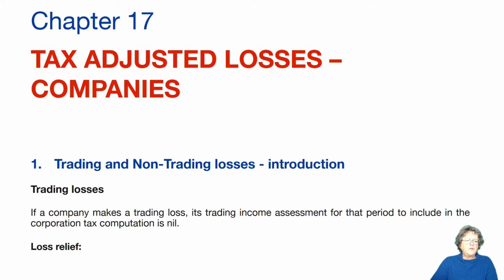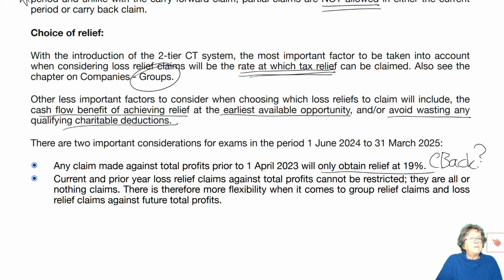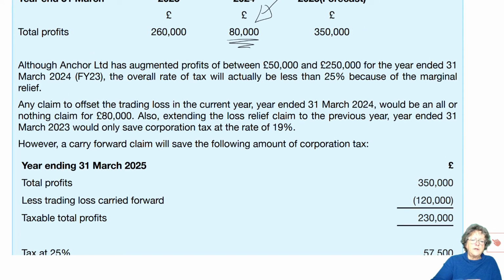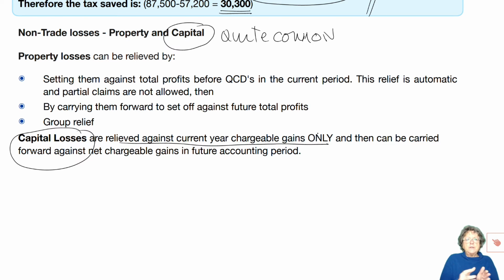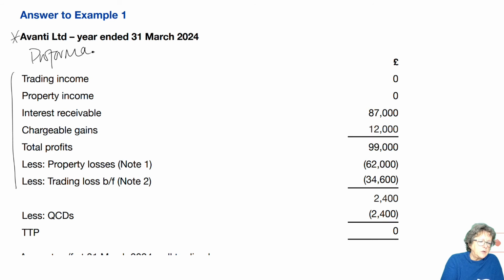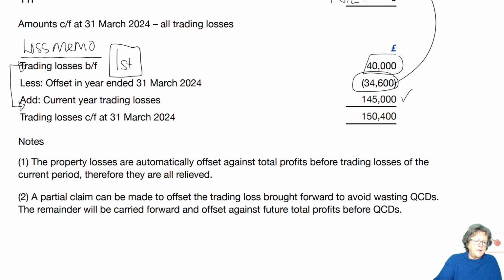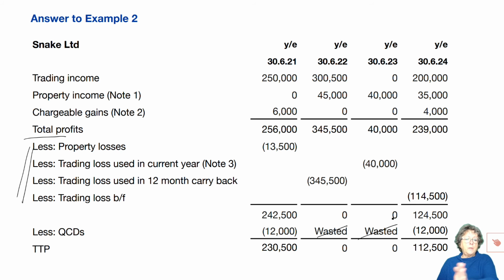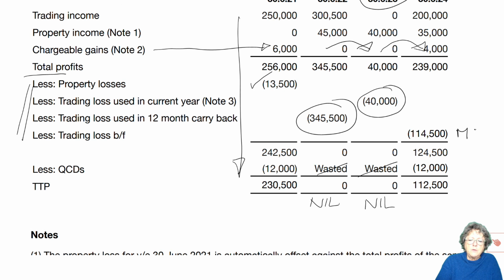Chapter 17 Tax Adjusted Losses – Companies (part 1) - ACCA TX-UK Taxation (FA 2023)